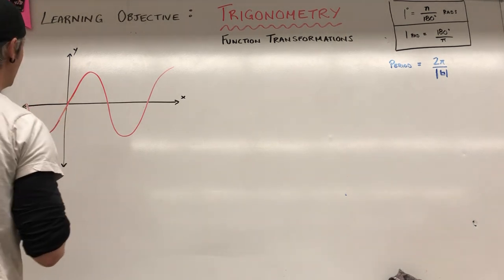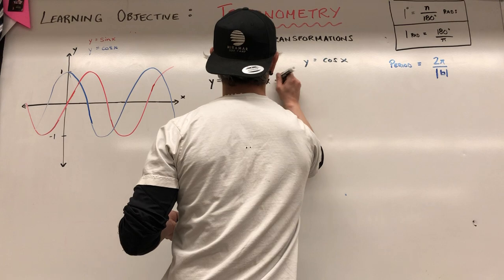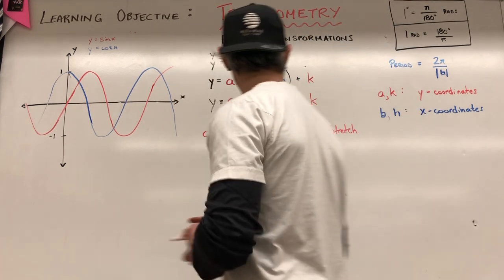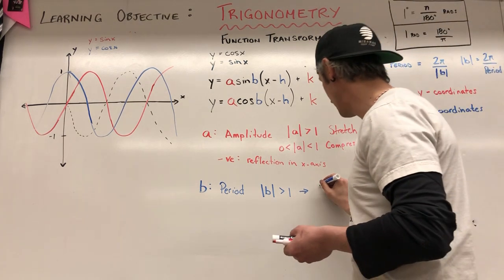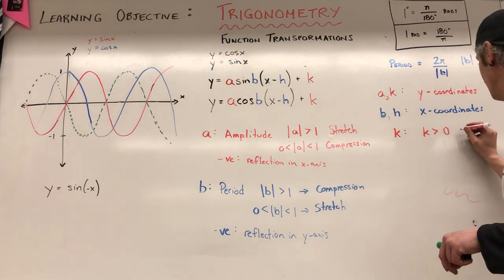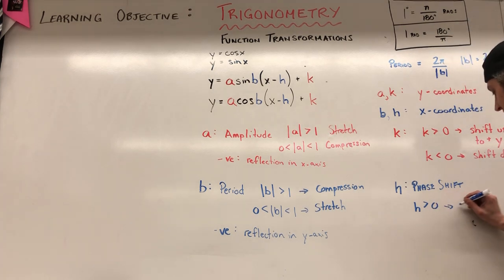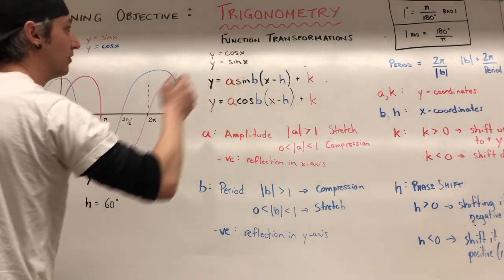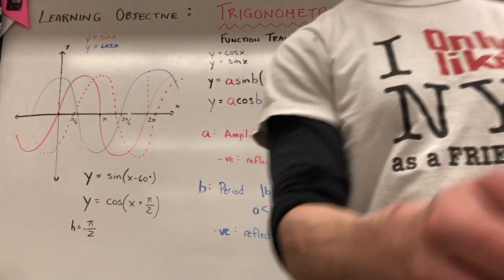Mr. Nelson - Trigonometric Function Transformations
Trigonometric Function Transformations. Sinusoidal Wave Transformations